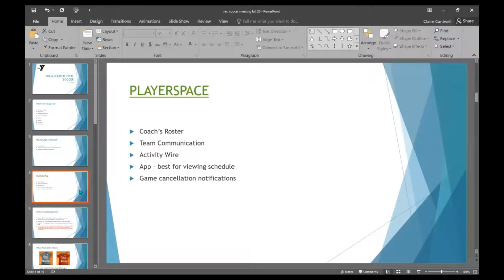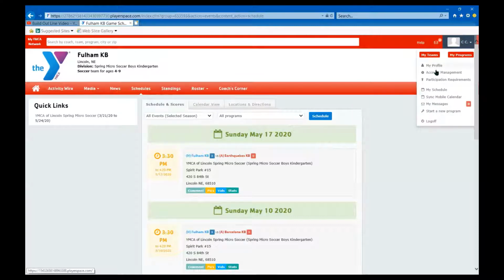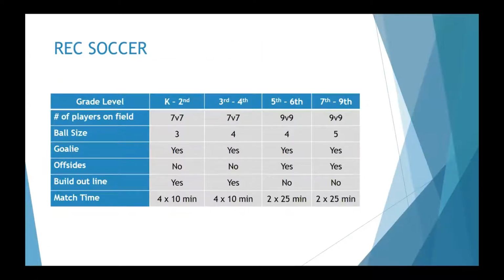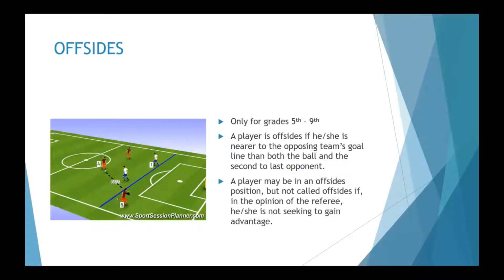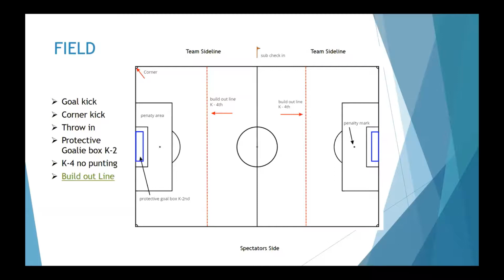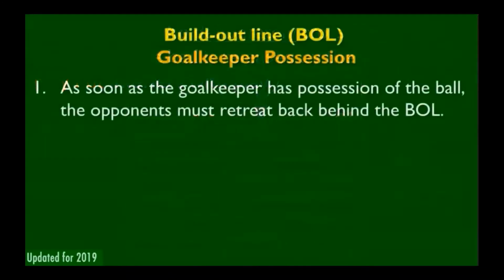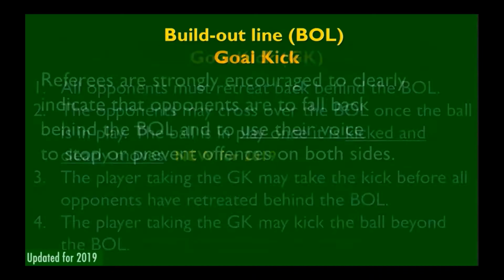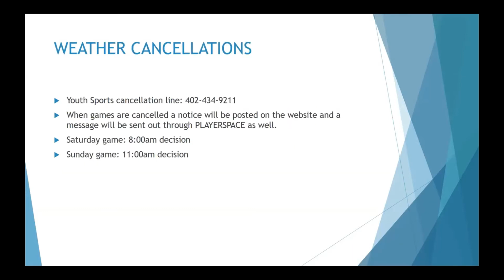Fall 2020 YMCA Recreational Soccer Coaches Video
Learn all that you need to know to coach in the 2020 YMCA Fall Recreational Soccer League.